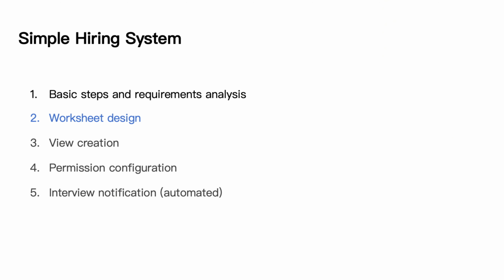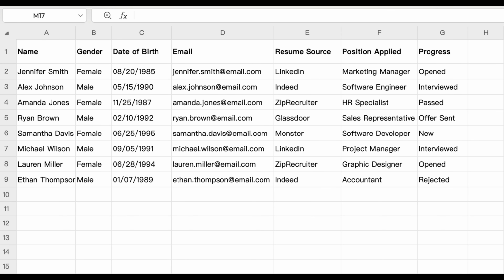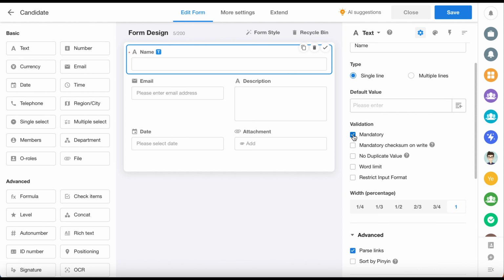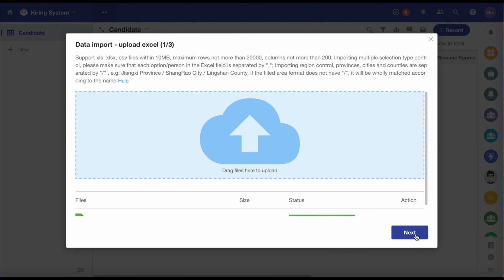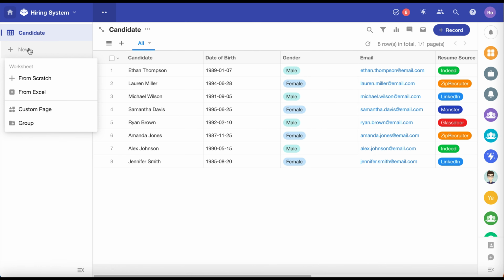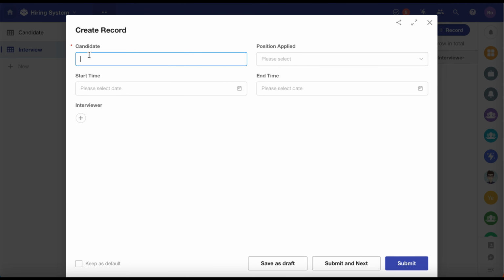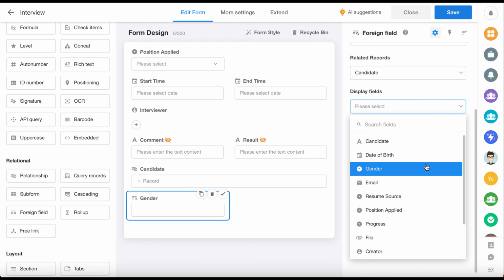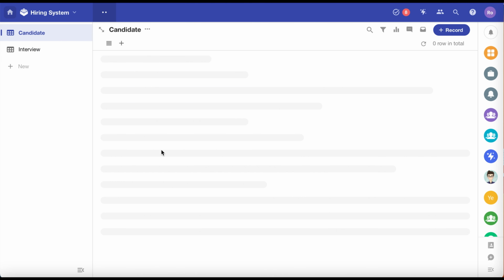2. Worksheet Design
In today's video, we will design the worksheets required for the hiring system based on the solutions proposed in the previous video.